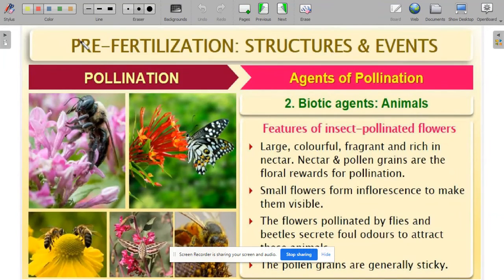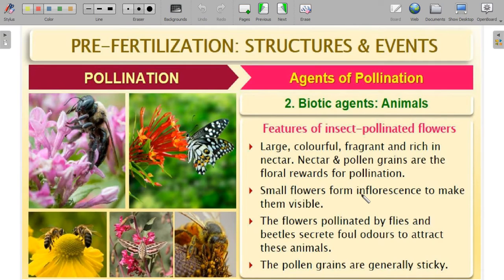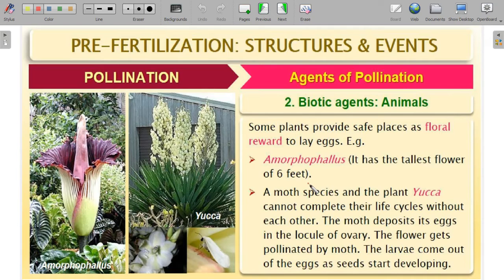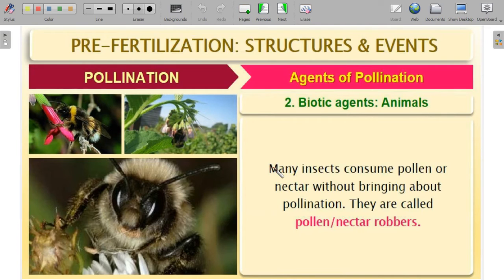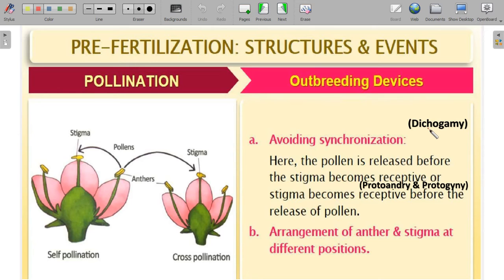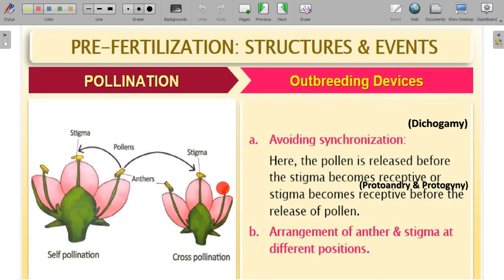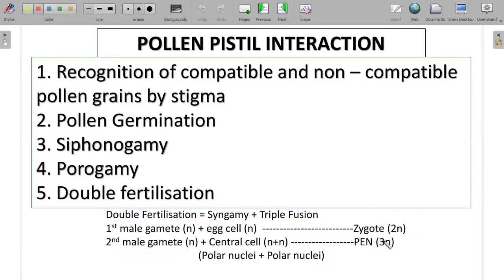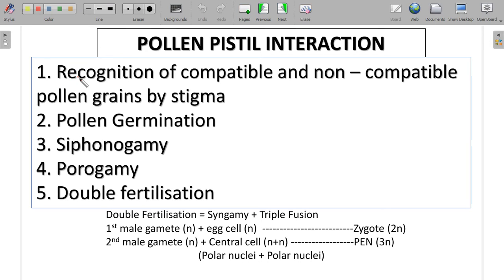Sexual reproduction in flowering plants_part_3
Use this platform usefully. Discussed till double fertilisation